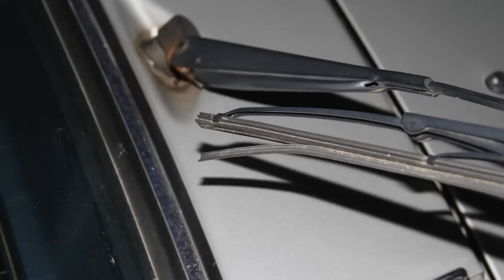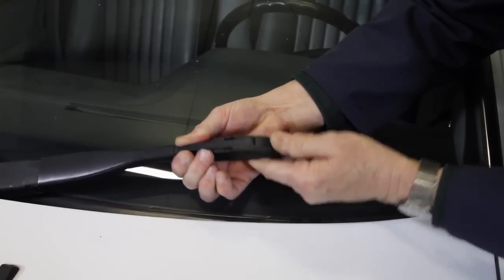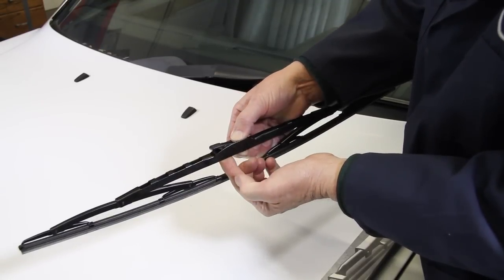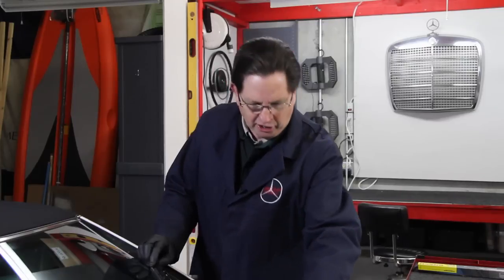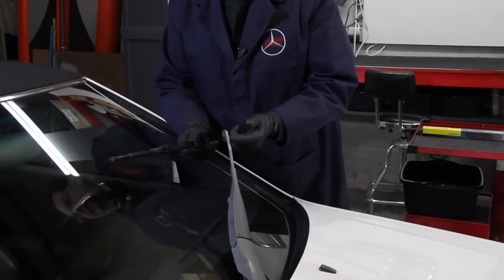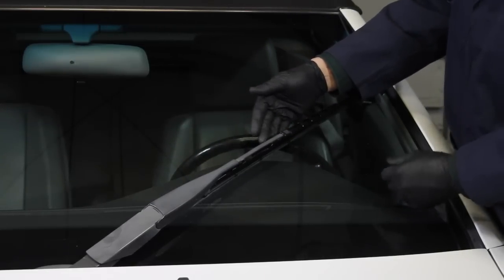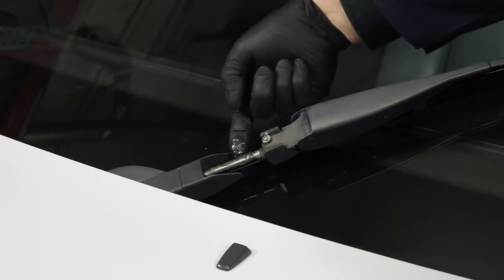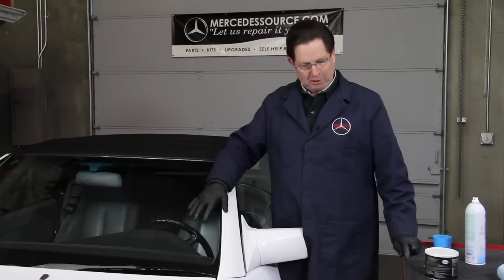Mercedes Mono Wiper Blade Replacement Tips on W201, W124 and W129 Chassis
Tips on how to replacement your windshield wiper blade on the 1986 to 1995 190E 190D 300E 300D 300TD 300TE 300CE 400E 500E E320 E420 E300D 300SL 500SL and SL320.  Kent also shares a maintenance tip along with his recommended procedure for cleaning your windshield at the same time.